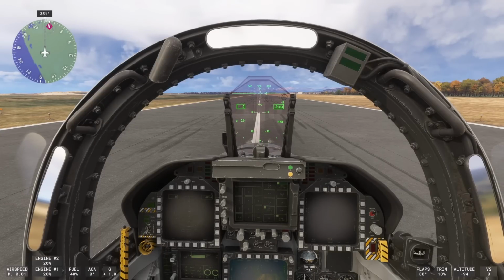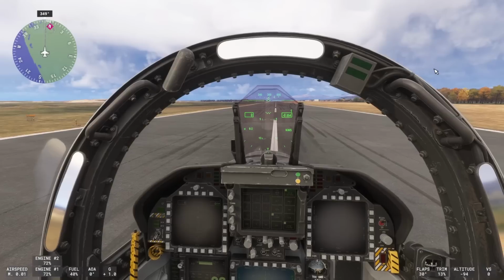Microsoft Flight Simulator 2024 STUNNING Scenery at 90FPS ULTRA GRAPHICS! F18 LOW & FAST - RTX 4090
More Microsoft Flight Simulator 2024 Alpha goodness, flying low and FAST over the Welsh countryside using ultra graphics settings. Enjoy!

I have LOTS more Pico 4 content on my channel!

I have LOTS more Crystal content on my channel!

I have LOTS more Beyond content on my channel!

Somnium VR-1 IN DEPTH: ALL you NEED to know! MSFS & DCS World | IS MIXED REALITY the FUTURE?

Somnium VR1 VS Pimax Crystal - Through the LENS! Is it REALLY SHARPER? But HOW?! Let's DISCUSS! MSFS